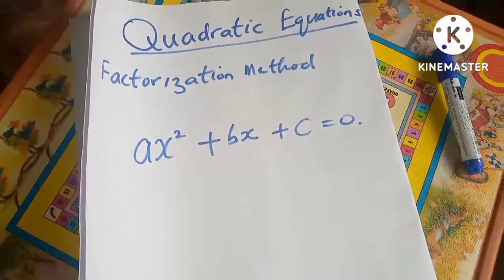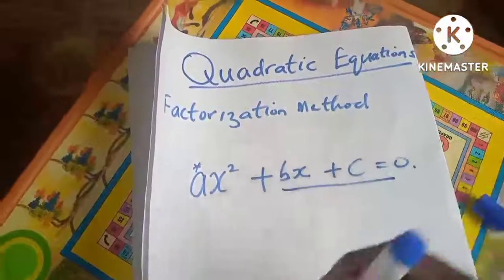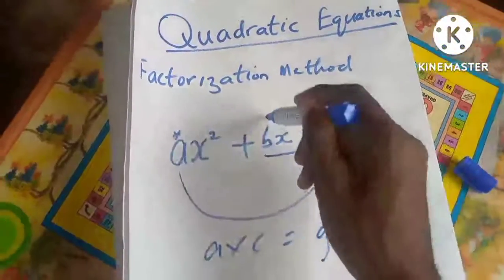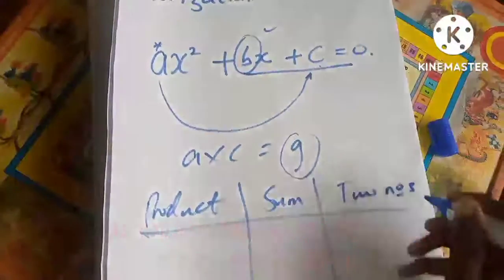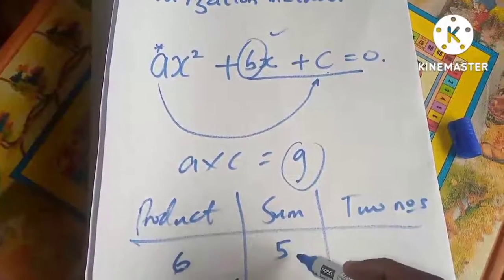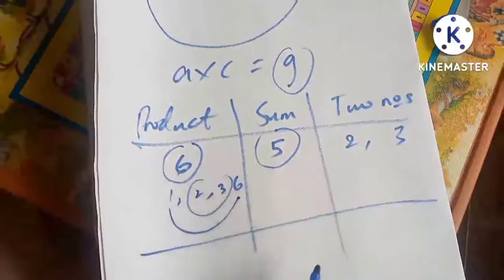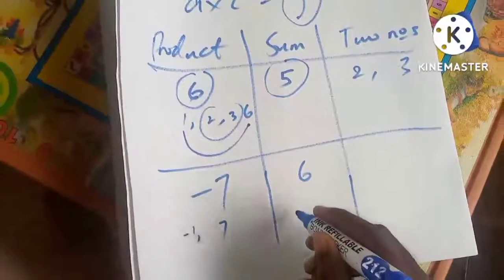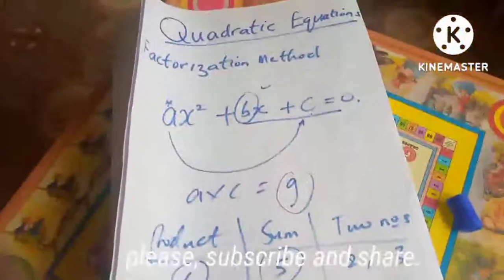Quadratic Equation | Calculation Class | Tutor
Mental Activity for Factorization method